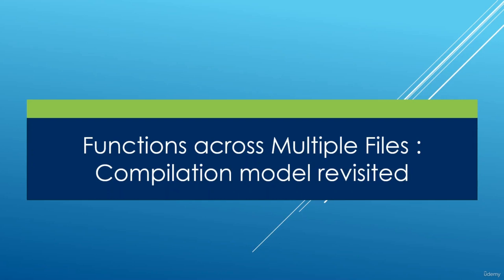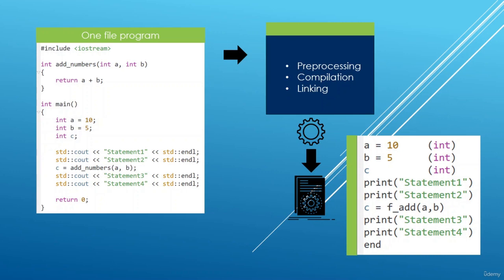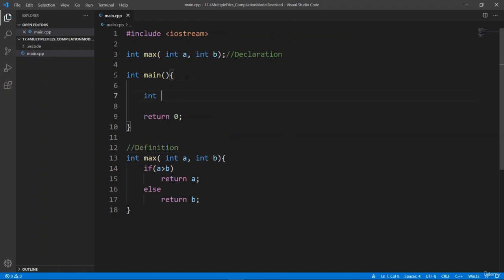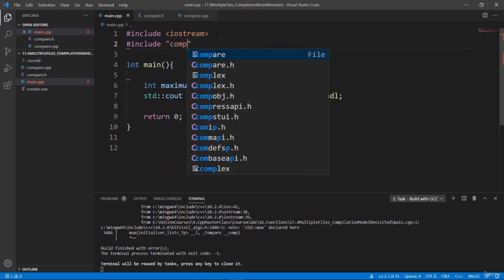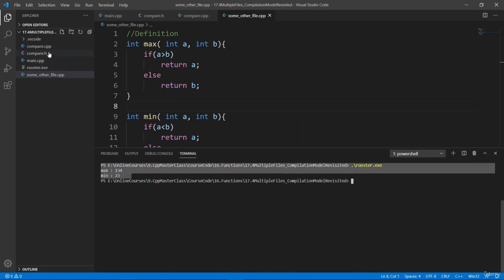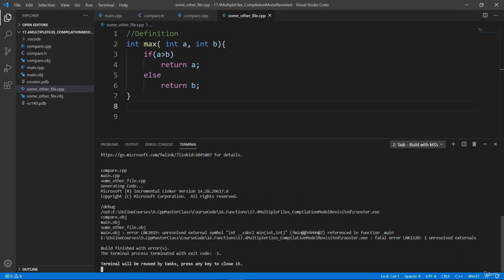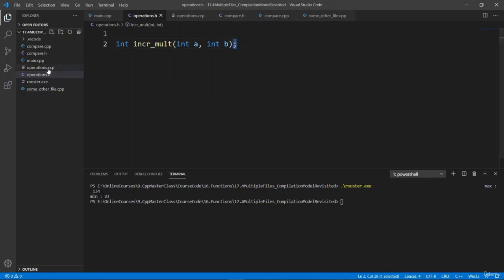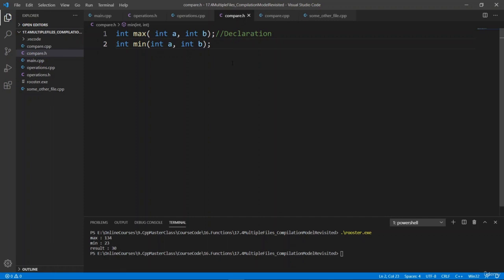006 Multiple Files Revisition the Linker stage